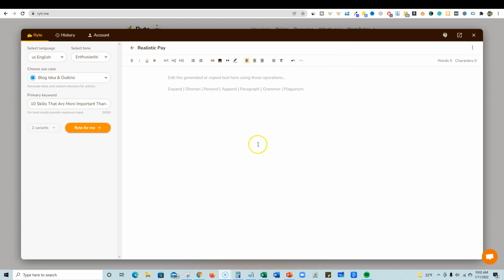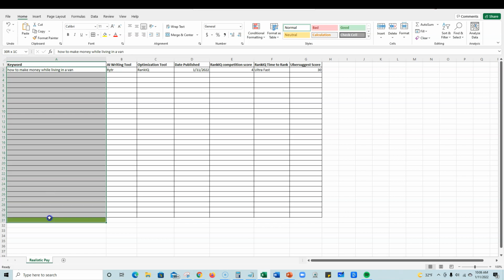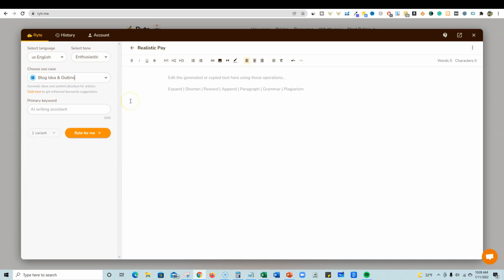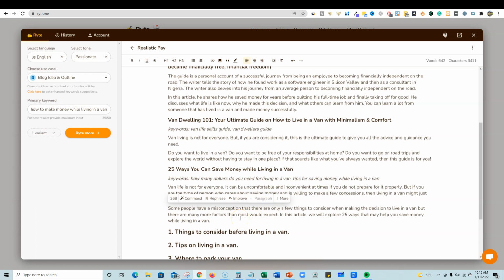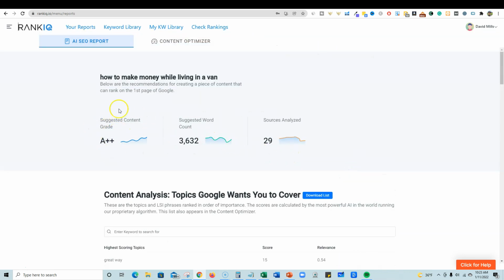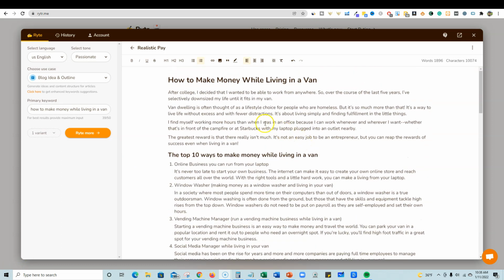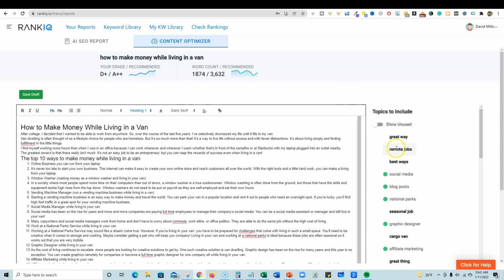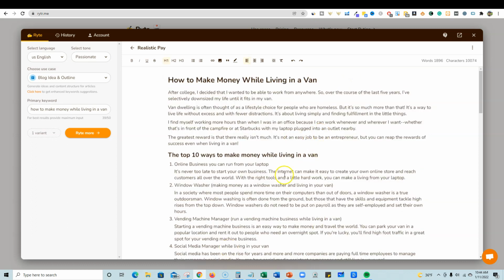Long Form Content Creation with Rytr - Watch Me Write a 1500 Word Post Using AI